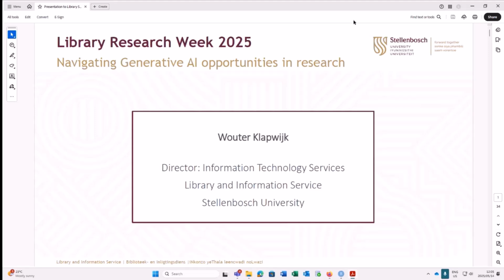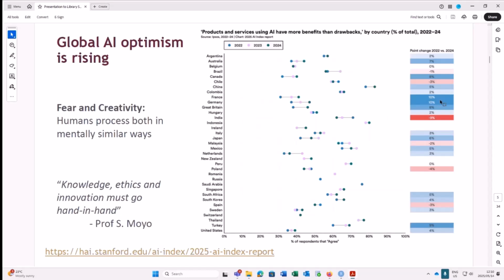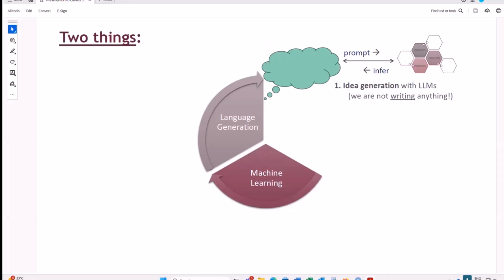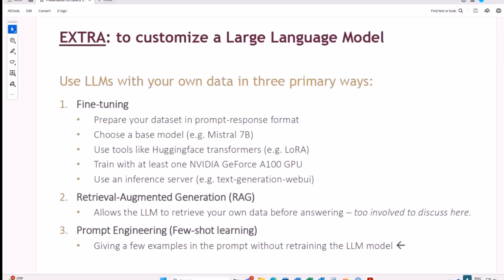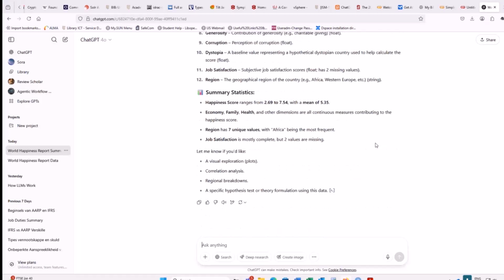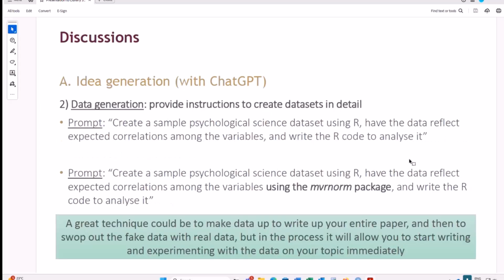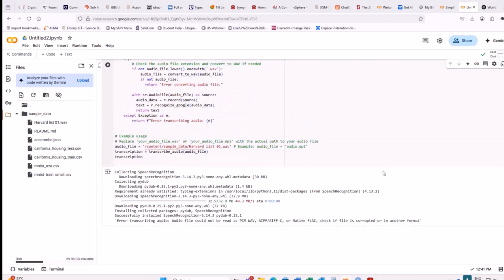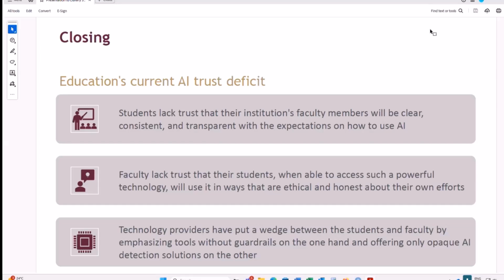Navigating Generative AI opportunities in Research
The speaker explores assessment strategies for ChatGPT and Microsoft Copilot in academic contexts when conducting research, by first looking at the foundations on which Large Language Models rests.